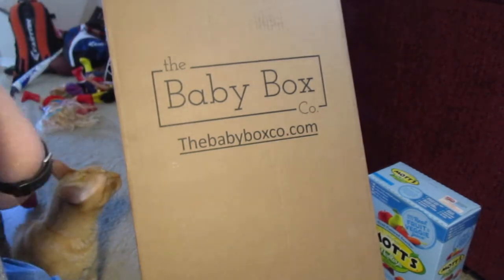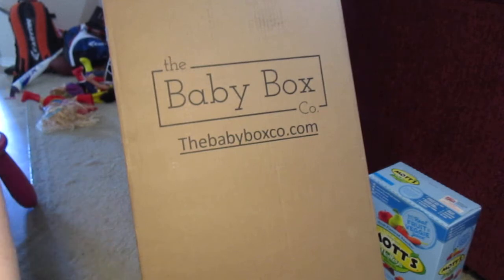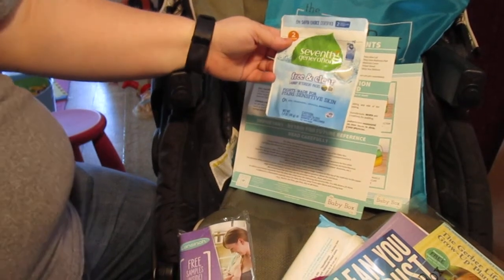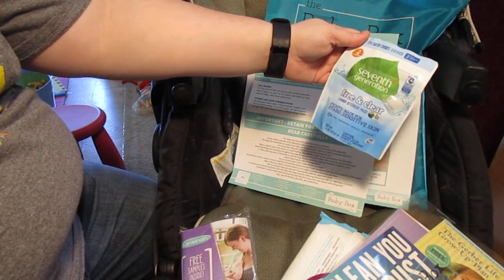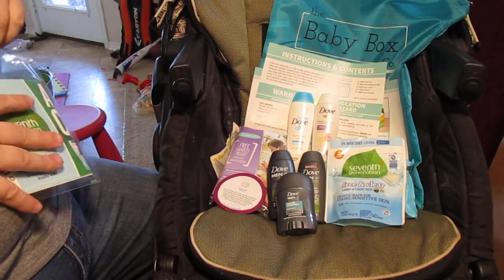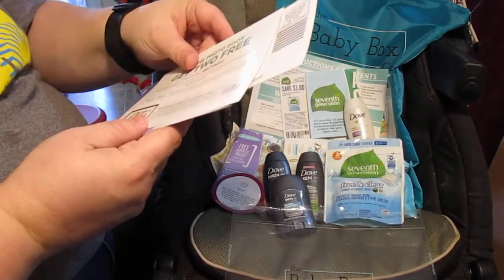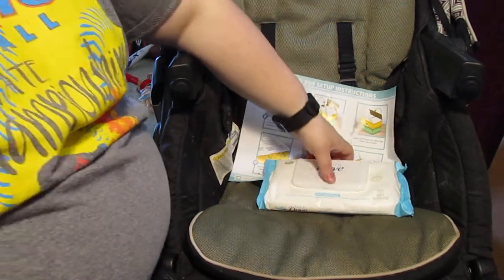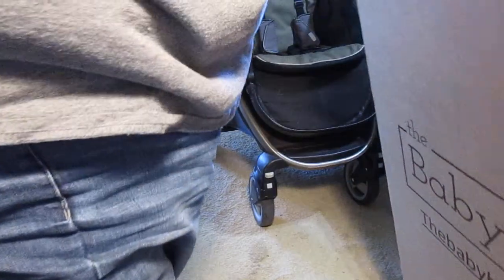FREE Baby Box Co. box opening and review- Dolly Dreams Ep 295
I just found out the baby boxes are FREE